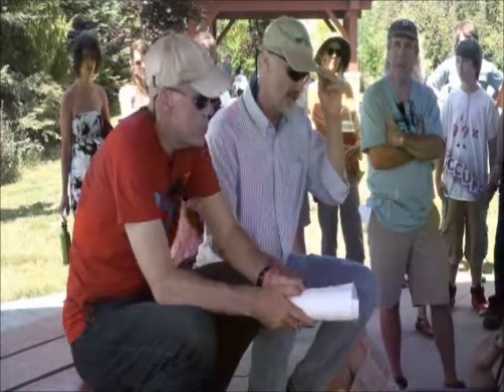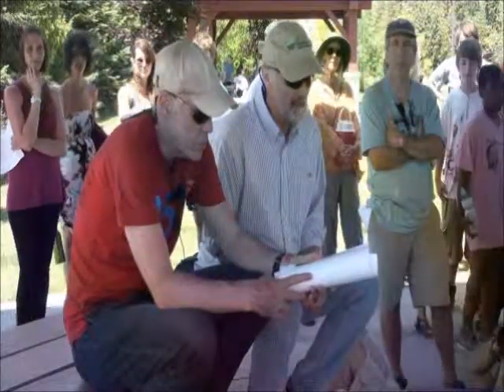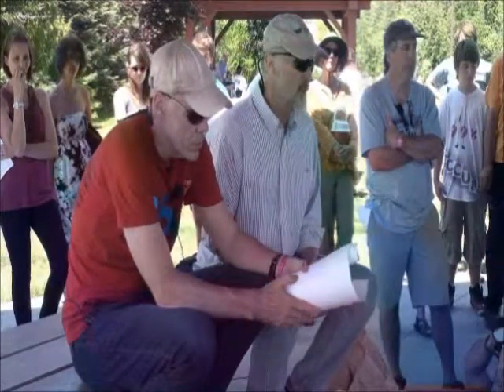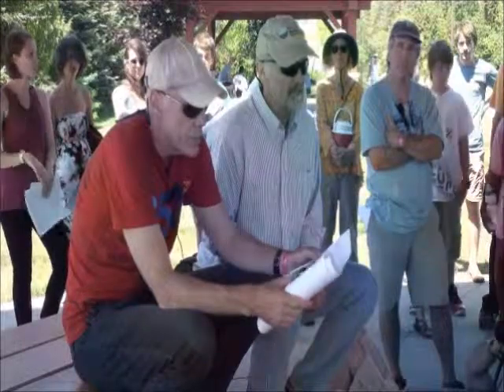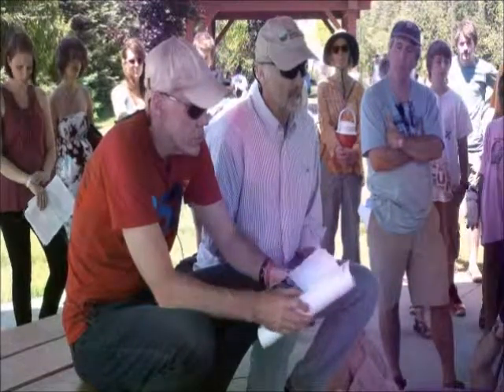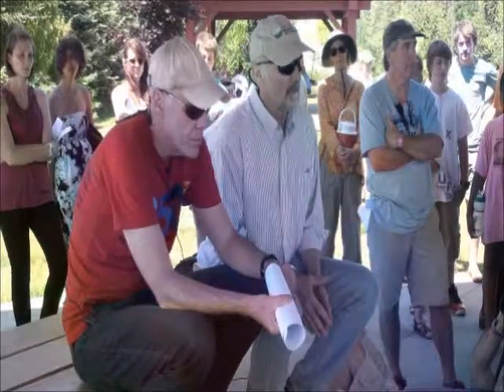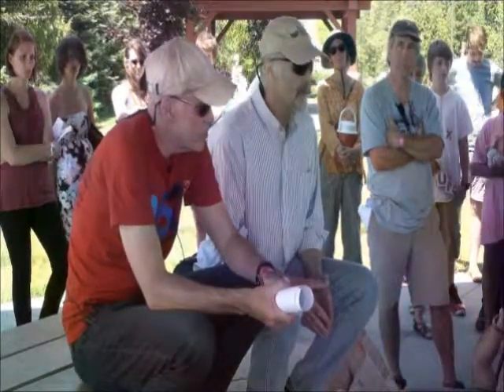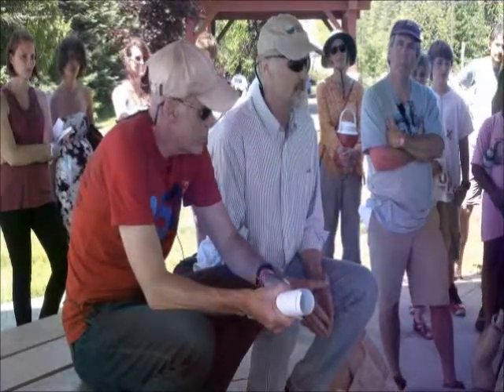rally11b peter sinclair greenland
During the July 14, 2013, "Oil and Water Don't Mix" Rally at the Mackinac Bridge, scientist Peter Sinclair reports on his recent trip to Greenland to a group of young people who have just heard words of encouragement from Bill McKibben (seated in foreground), founder of 350.org. (Video by Allan Baker of Keweenaw Now)